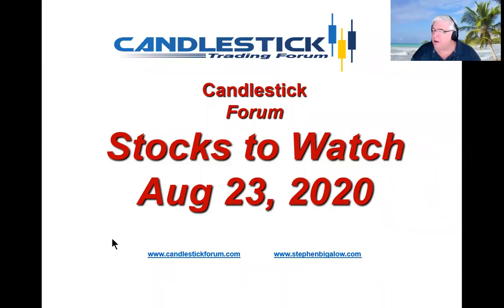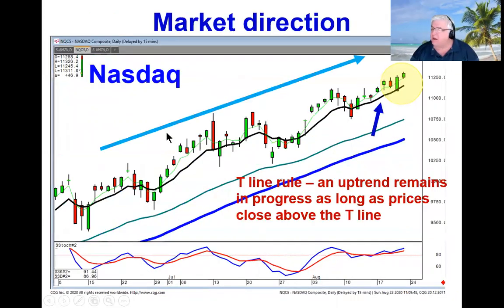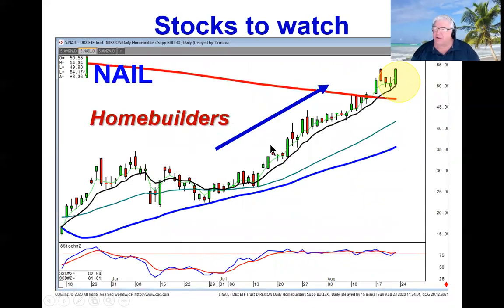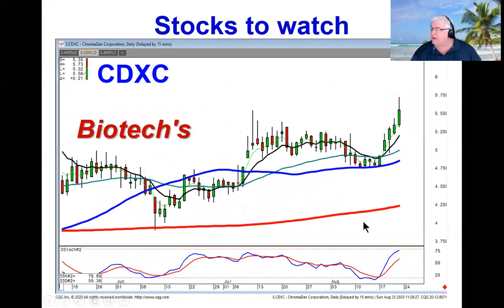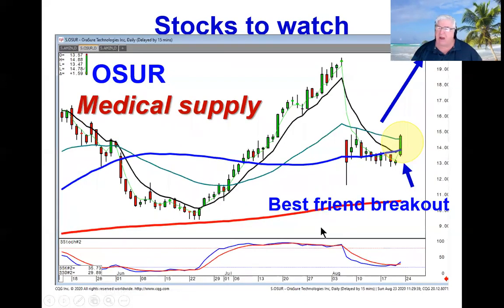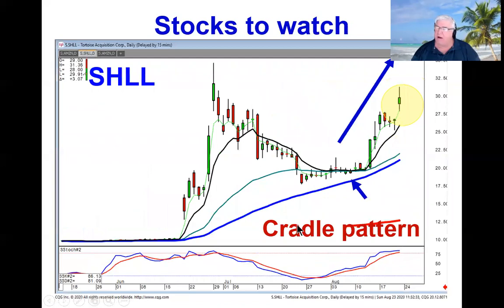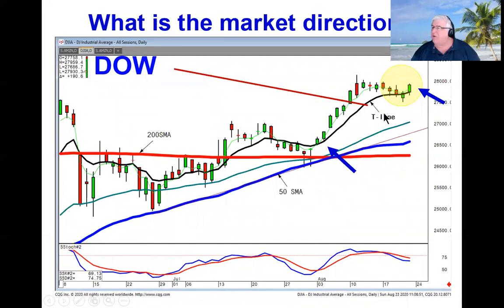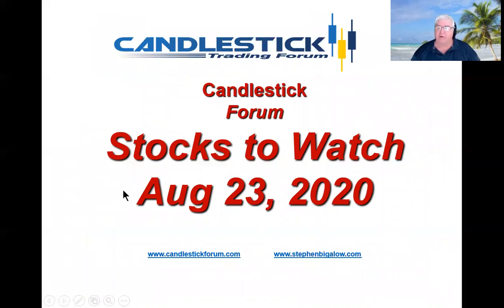Candlestick Forum stocks to watch aug23 2020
The persistent uptrend of the markets are providing numerous sectors showing good strength. Candlestick charts allow for identifying which of those sectors might be trading a little bit stronger than the rest. The homebuilder stocks can still be bought, TOL, PHM, BZN, TMHC. The Biotech's remain strong CDXC,BEAM, CYCN, OSUR, ACIU, CRDF. And diversified electronics are showing good strength, BE, OESX, NEON. Identifying the strongest stocks in each sector is simplified by knowing the strength/results of individual candlestick signals and patterns.SHLL it is coming out of a very large cradle pattern. A cradle pattern illustrates indecision between the bulls and the bears. The footboard, or the breakout candle, demonstrates which direction investors finally made their decision. The results of a cradle pattern are usually very powerful, especially the longer the indecision/Doji's was illustrated.